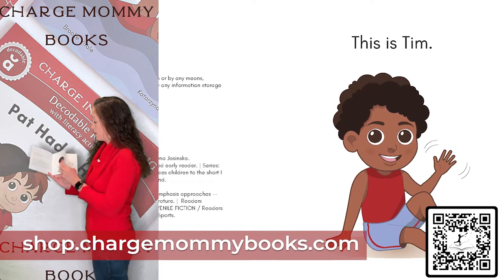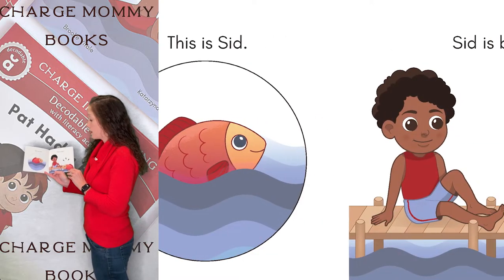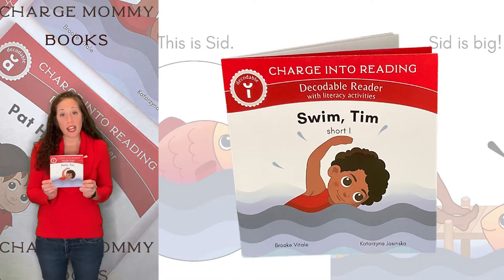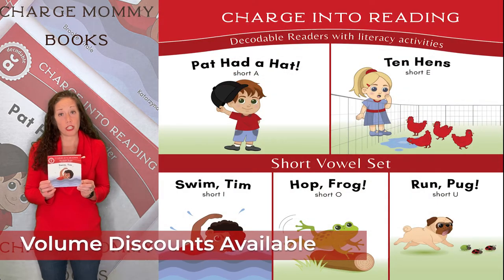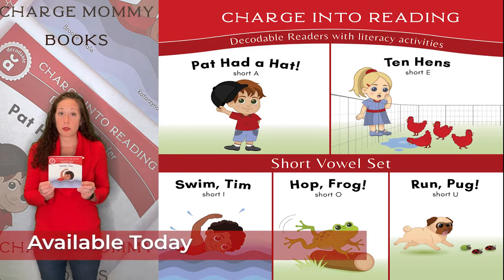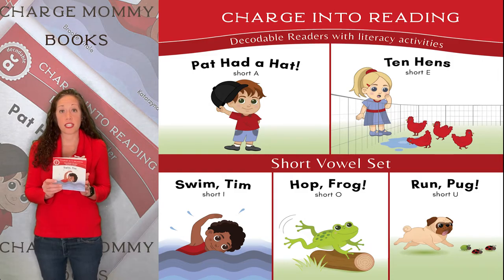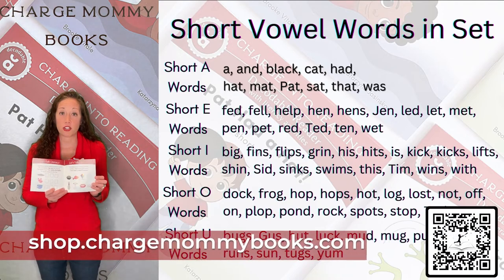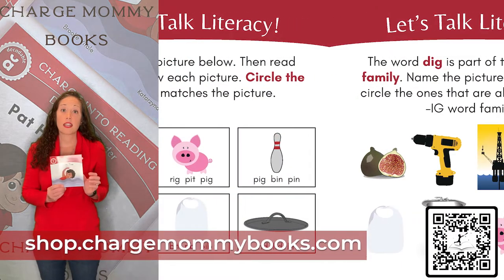Swim, Tim: A Short I Decodable Reader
Learn Short I Sounds

Swim, Tim: A Short I Decodable Book contains a total of 18 words, all of which contain the Short I sound and is apart of the Charge into Reading Short Vowel Decodable Reader Set. Repetition of these words and spelling patterns allows children to gain mastery over the Short I sound before moving on to the next book.

Book Summary:
Children learn to read one letter sound at a time, and among the first sounds they learn are short vowel sounds. Swim, Tim: Short I Decodable Reader introduces children to the Short I sound, helping new readers gain confidence and mastery before moving on to the next vowel sound. Eight pages of short I reading activities at the end help strengthen reading skills learned in the book.

Book Info:
Short I Words in this story: big, fins, flips, grin, his, hits, is, kick, kicks, lifts, shin, Sid, sinks, swims, this, Tim, wins, with